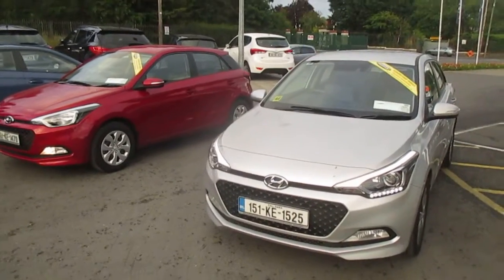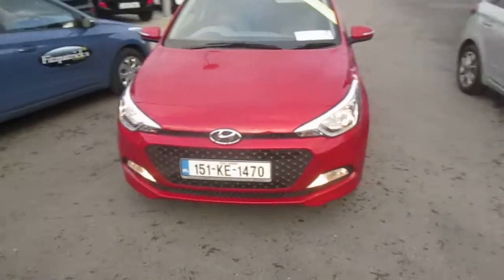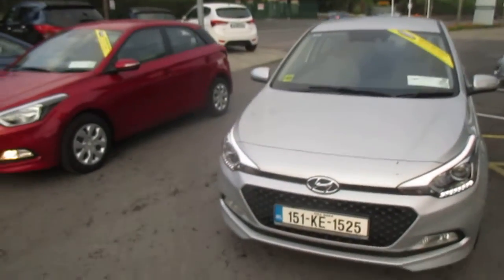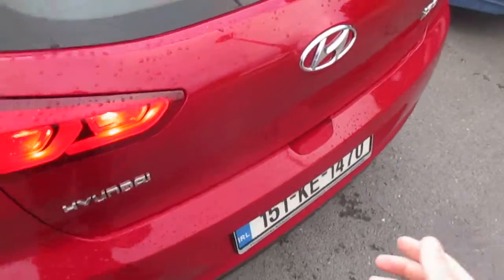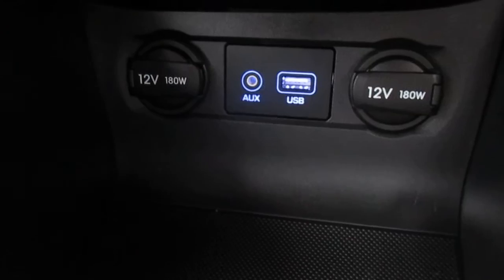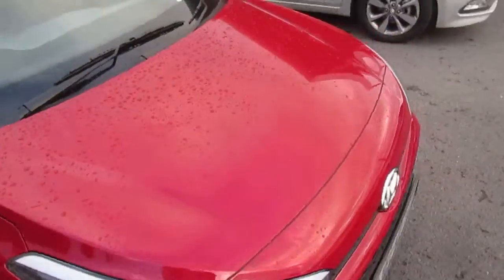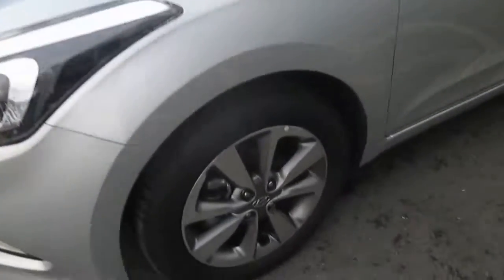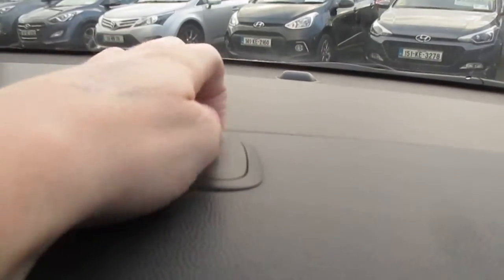2015 Hyundai i20's for sale at Fitzpatrick's garage Kildare -- Brian Doolan